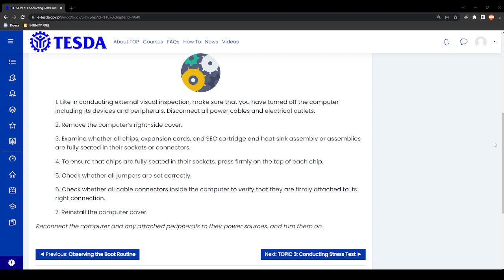081 COC 1 UNIT 2 LESSON 5 Conducting Tests Part 6 TOPIC 2 3 Internal Visual Inspection